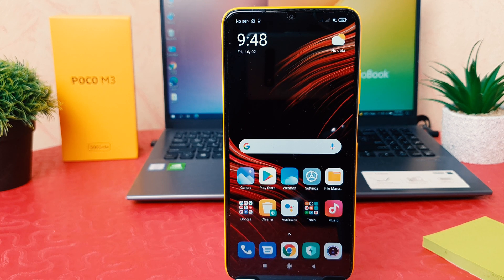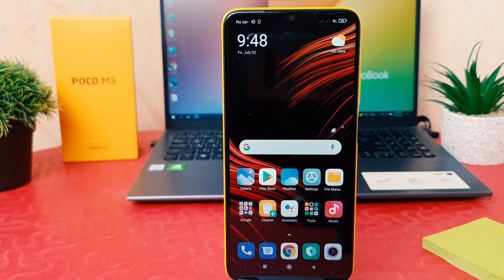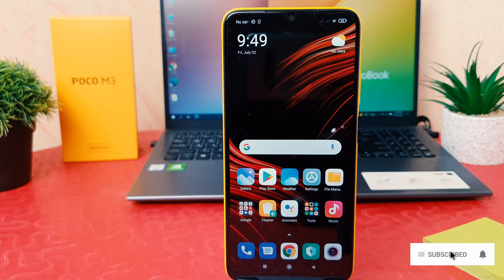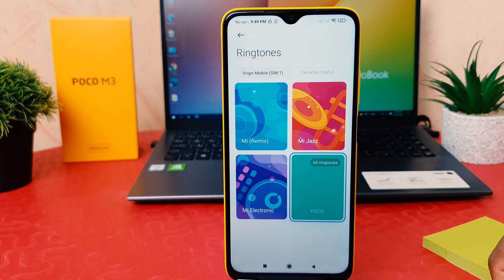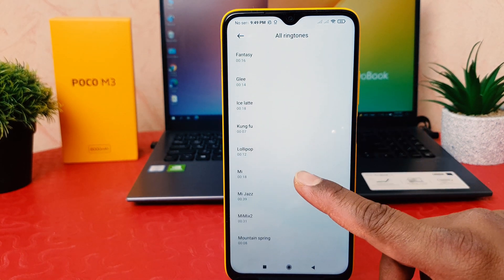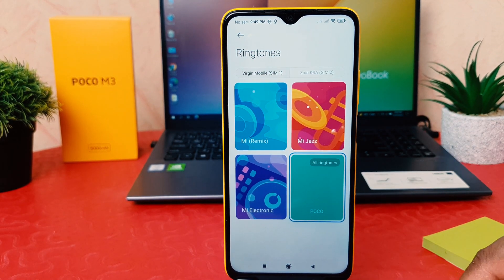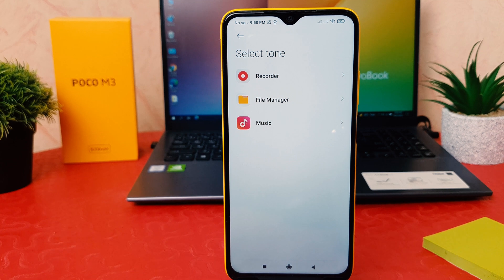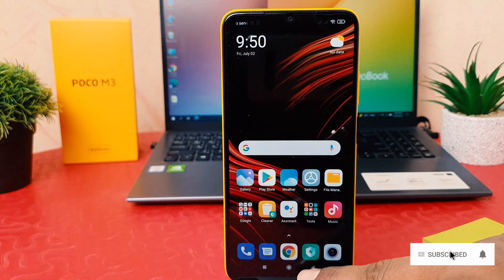How To Change/Set Ringtones in POCO M3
The Poco M3 is a budget smartphone. It has a 6.53 inch full-HD+ display with a dewdrop notch at the top. It has a side-mounted fingerprint scanner, stereo speakers, and an IR emitter to control appliances. This smartphone has a triple camera setup at the back. It is quite well designed and looks far more premium than it is actually priced. The rear panel has a textured finish which helps keep fingerprints away.

The phone is powered by a Qualcomm Snapdragon 662 processor and gets 6GB of RAM. There are two storage variants available, 64GB and 128GB. Storage is expandable via dedicated microSD card slot and it accepts cards up to 512 GB. It packs in a 6000 mA battery which is good for the price. It has support for 18W charging and gets a 22.5W charger in the box.

The Poco M3 is capable of handling day to day tasks and the battery managed to last for a day and a half. The big battery does help with battery life, but it takes over two hours to charge it completely. With 6GB of RAM onboard it is capable of multitasking very easily. You can play most games but with heavier games, it tends to get warm to the touch. You get a 48-megapixel primary camera, a 2-megapixel macro camera and a 2-megapixel depth sensor on the Poco M3. The camera performance was average overall with the phone managing decent photos in daylight but lowlight performance wasn’t impressive. The Poco M3 does click better photos with Night mode enabled, but it takes about four seconds to take a shot.

In this video I am going to share with you How To Change/Set Ringtones in Poco M3